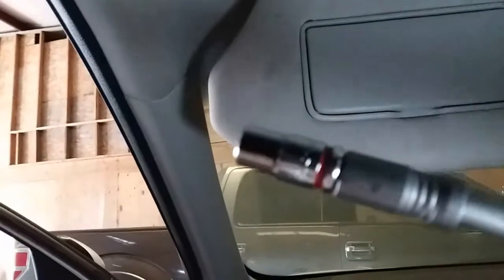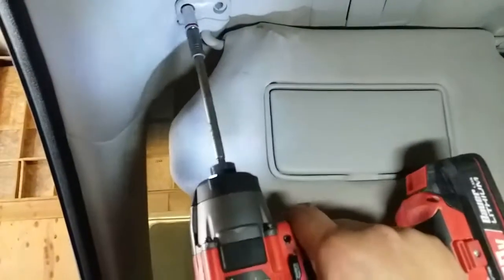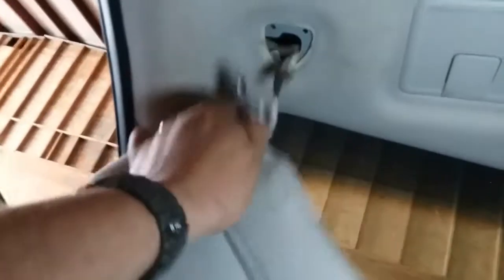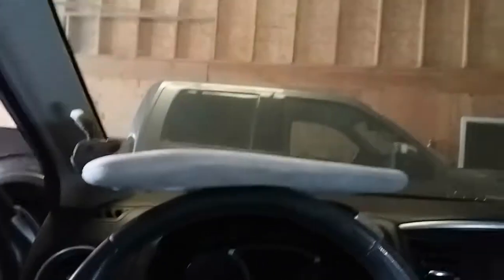How to: Remove Driver side Visor on a 2013 Nissan Pathdfinder